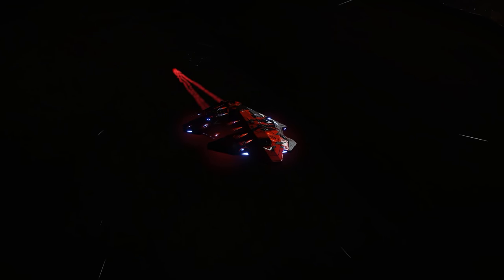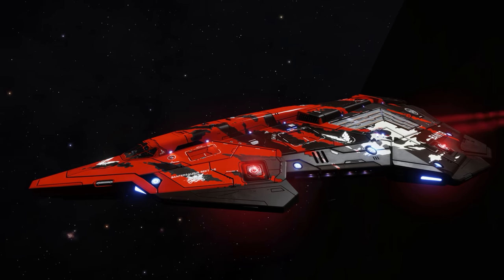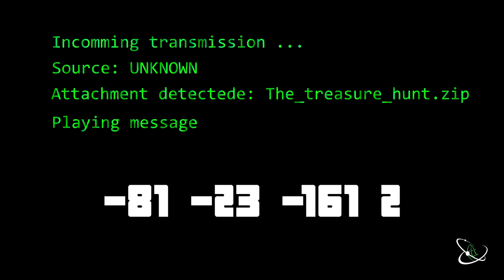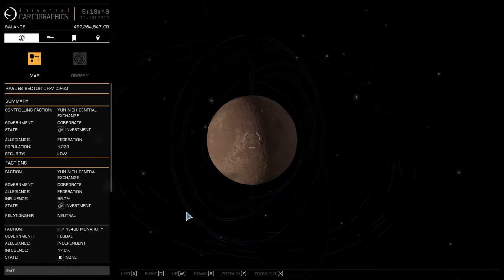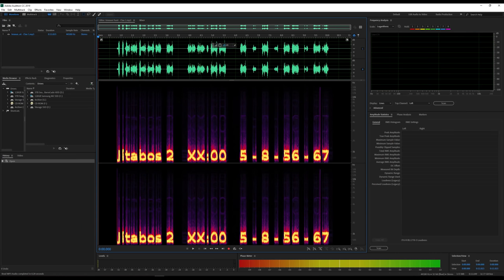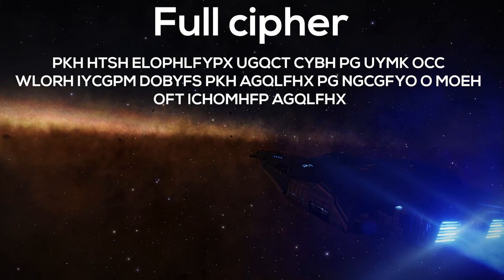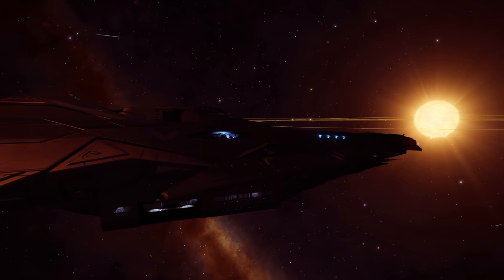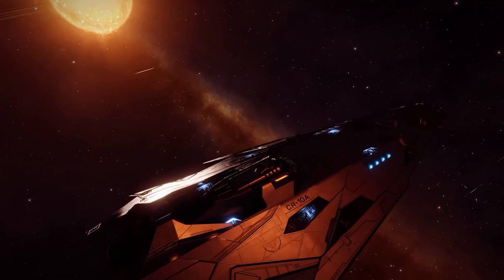Elite Dangerous Alternate Reality Game: Why ARGs work!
MASSIVE SPOILERS AHEAD!

(I HIGHLY recommend you follow the puzzles yourself and come back here if you get truly stuck!!)

Hello all,

Over the last couple of days I've been involved in quite an elaborate Alternate Reality Game (ARG) produced by Down To Earth Astonomy for Elite Dangerous.

I'm a huge fan of Elite Dangerous and love to see these kinds of community projects going on.

In this video I document the problems and solutions to this particular set of puzzles as well as adding my own bits of information.

And of course, thank you to Down To Earth Astronomy for putting this all together and giving permission to make this video, it is very much appreciated and can't wait to see more!